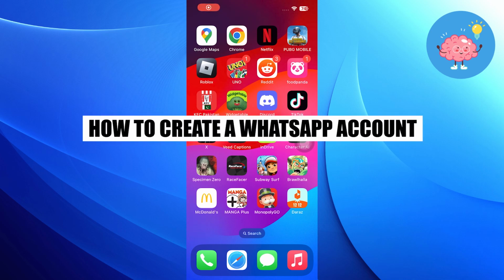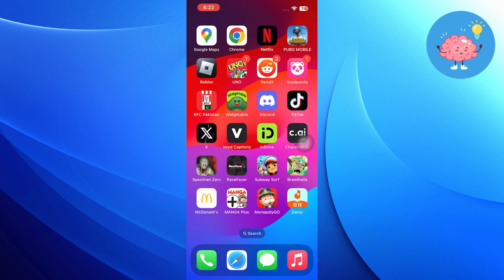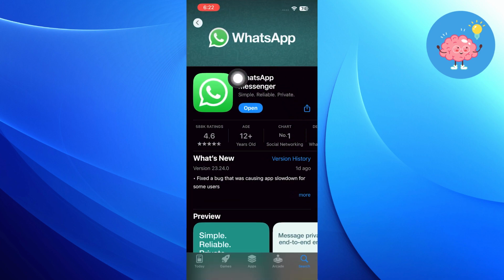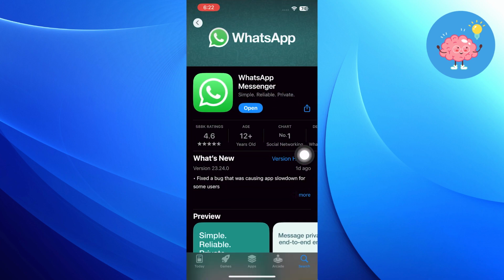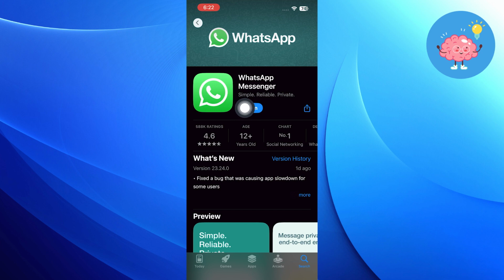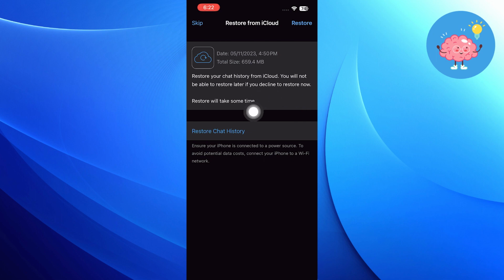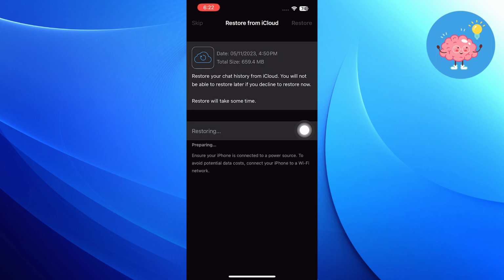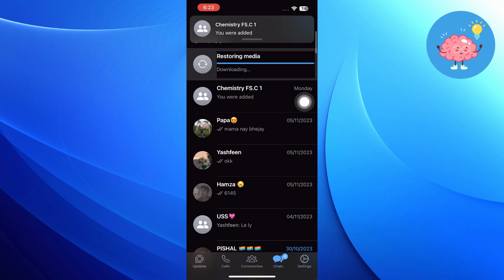How To Create a Whatsapp Account 2024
Welcome to the ultimate guide on how to create a WhatsApp account in 2024! 📲 In this video, we'll provide you with a step-by-step walkthrough to set up your WhatsApp account, ensuring a seamless and efficient process. Whether you're a beginner or looking to enhance your messaging experience, we've got you covered! Join us on this journey to connect with ease and achieve mastery in 2024!